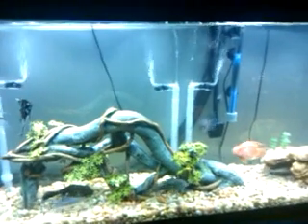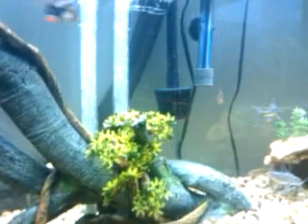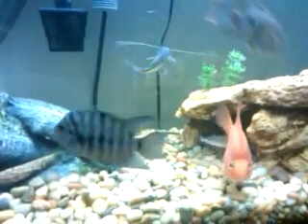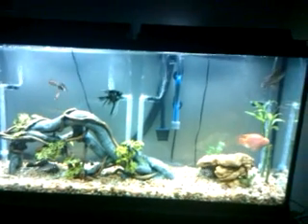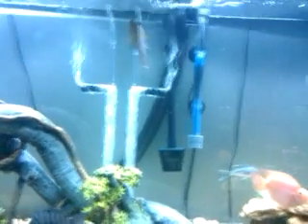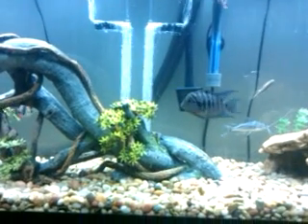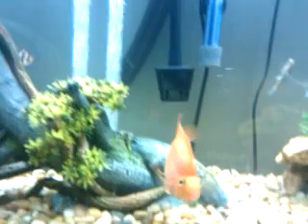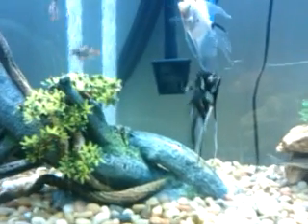South and Central American Cichlid Tank update.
Just a lil update on the tank and the fish to really just show there growth since i got my cichlids. I do understand i may need to remove some fish once the Convicts or the Green Terror reaches adult sizes.